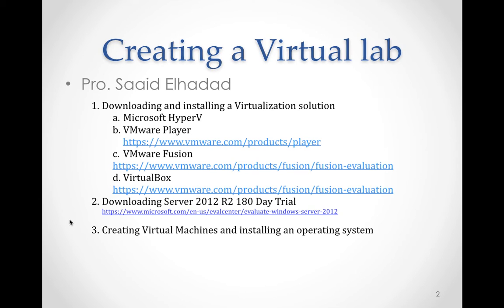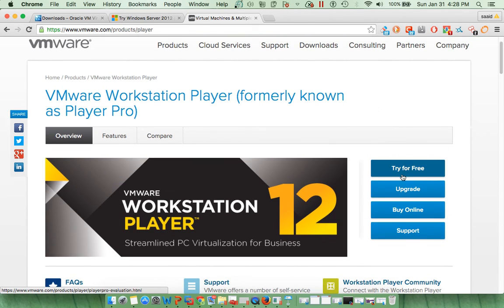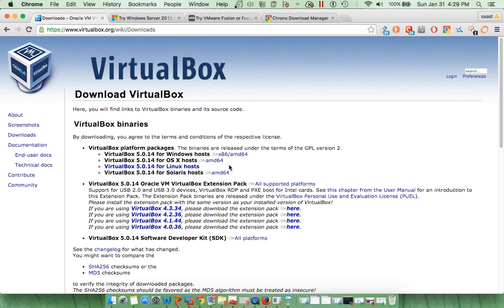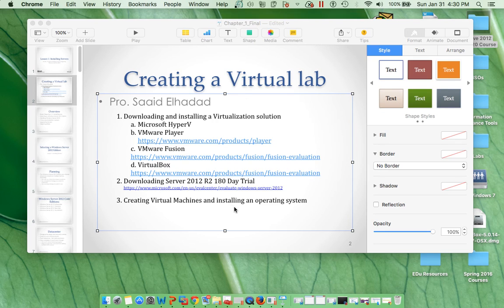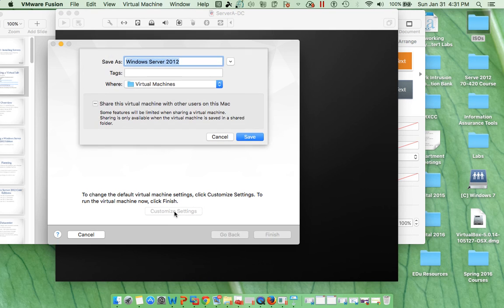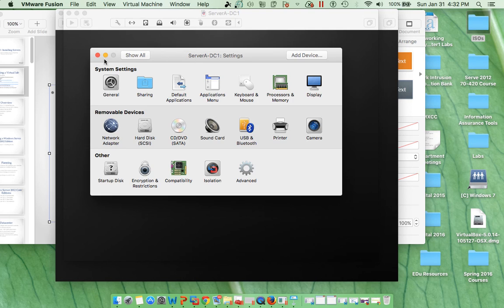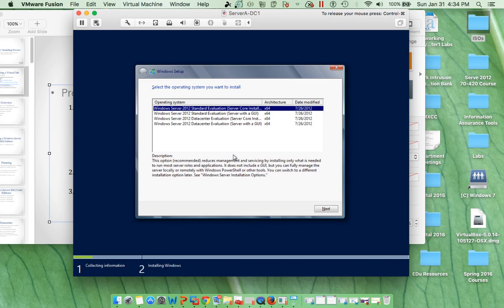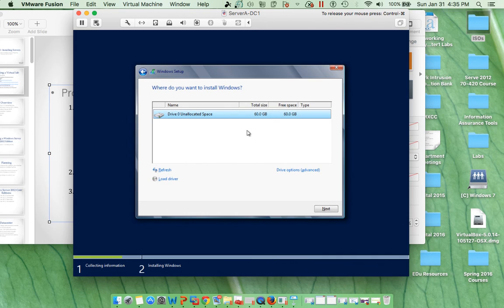Building Small Network Using Virtualization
Server 2012